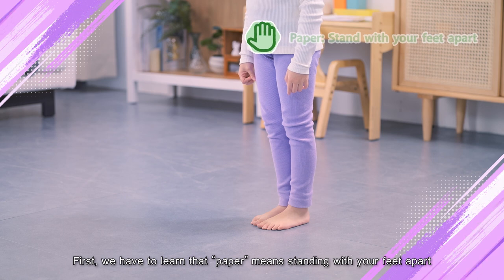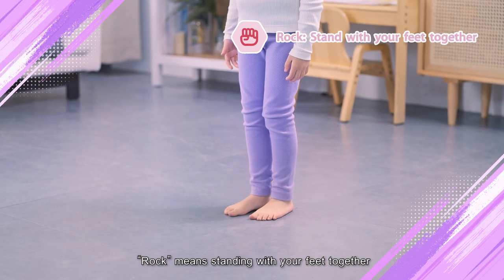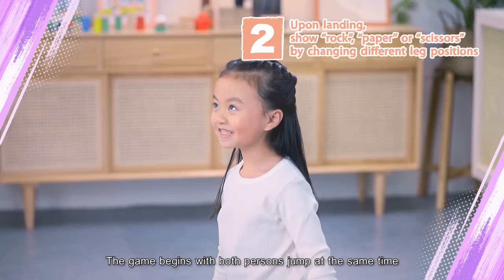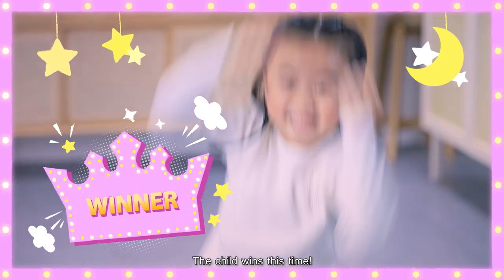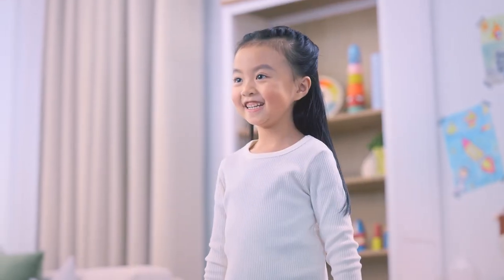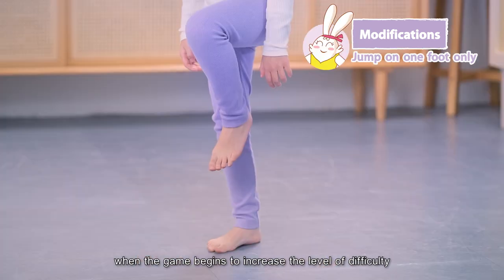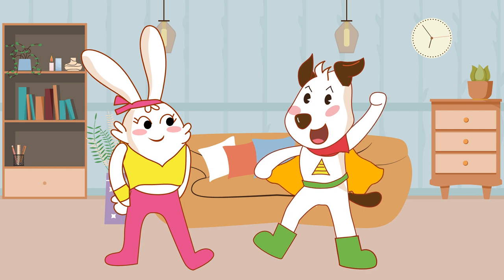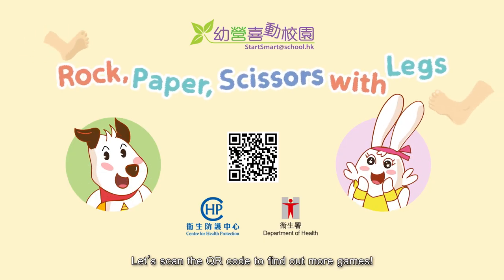Parent-child Physical Games EP8 Rock, Paper, Scissors with Legs